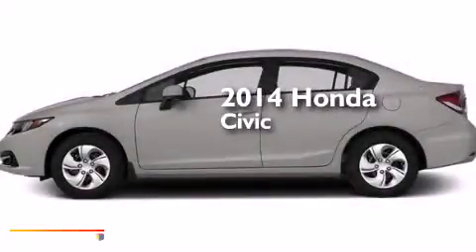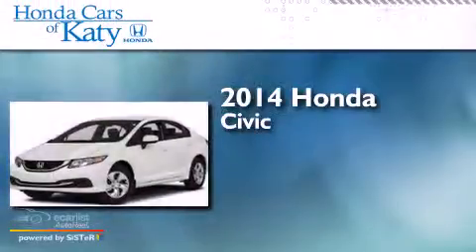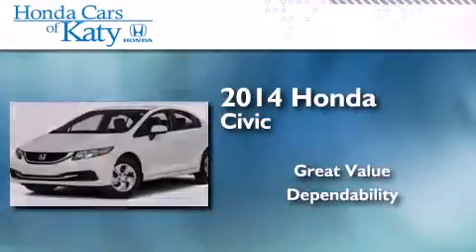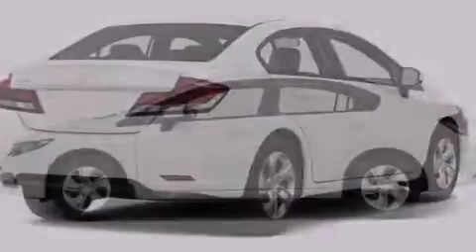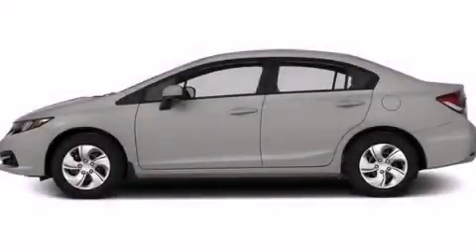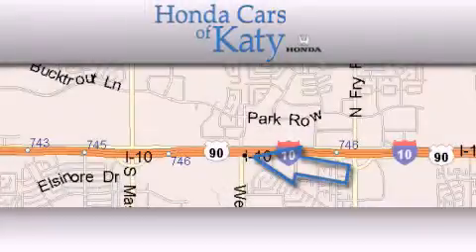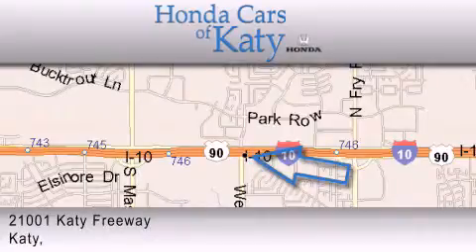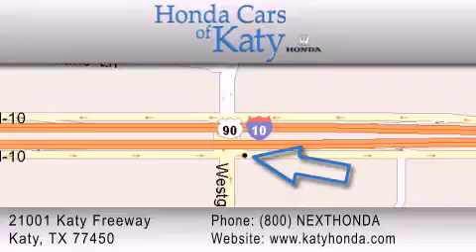2014 Honda Civic Sedan Houston TX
We've been honored to serve the Katy TX area , we promise that your experience at our dealership will exceed your expectations ! Year : 2014 Make : Honda Model : Civic Sedan Engine : 1.8L I-4 SOHC 16-Valve i-VTEC Engine Exterior : Silver Interior : Gray Honda Cars of Katy 800-nexthonda 21001 Katy Freeway Katy , TX 77450 Looking for your next vehicle without breaking the bank ? We carry a full line of cars , trucks , suvs and minivans . Each of the vehicles has gone through an extensive inspection by a board certified technician , and complete Car Fax histories are available upon request . We strive to provide as much upfront information as possible so that you can make the best buying decision . Please contact our professional staff to assist you with the most accurate and up to date pricing and inventory information . We will be happy to assist you . 2014 Honda Civic Sedan Katy TX